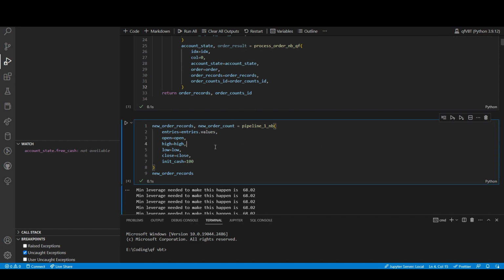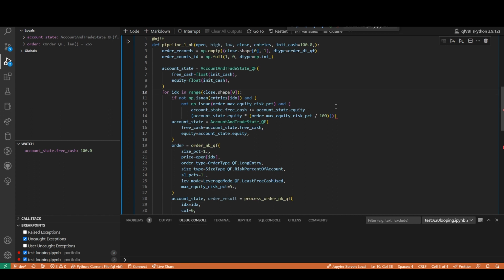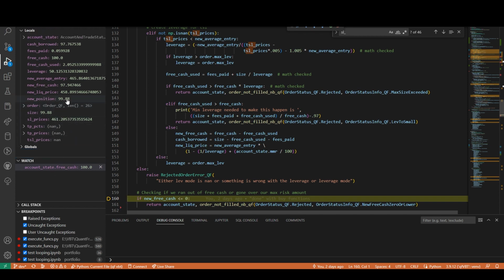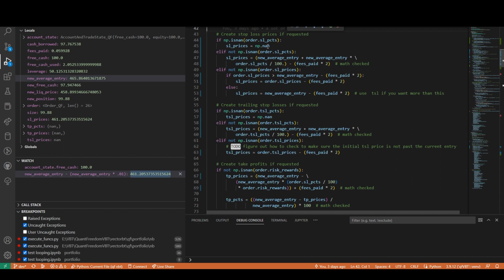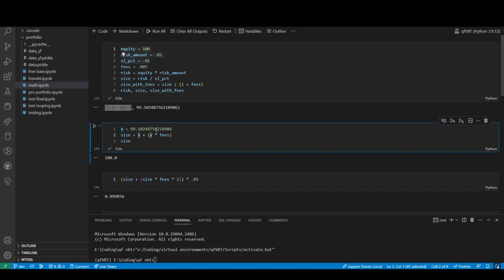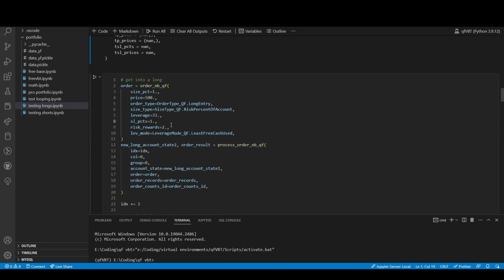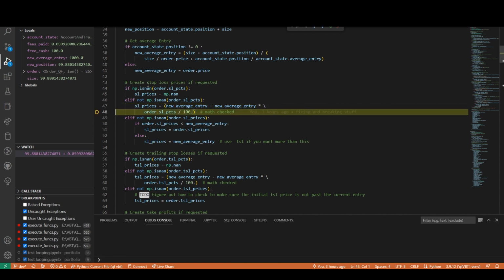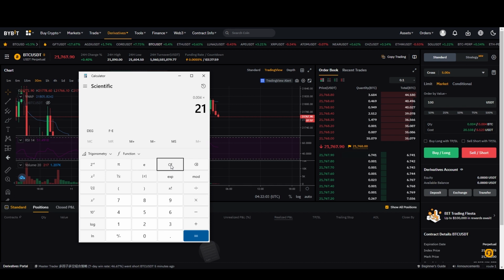004 Running Into brain problems when it comes to the math lol - Developer Vlog 2023-02-